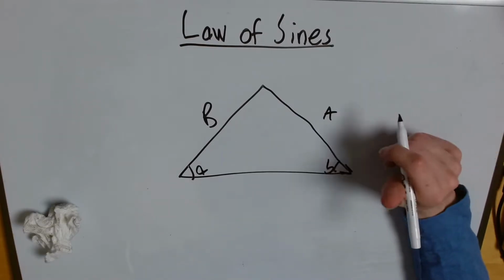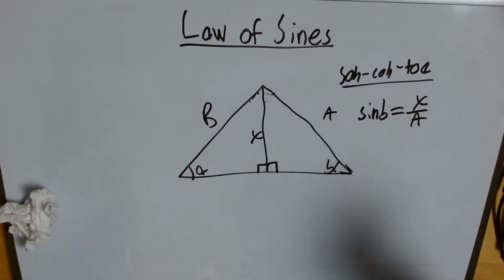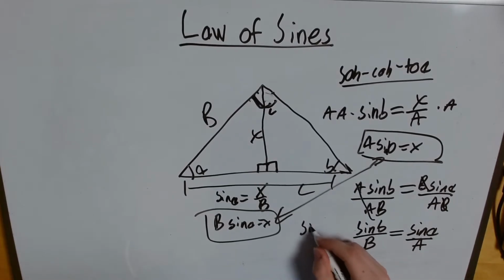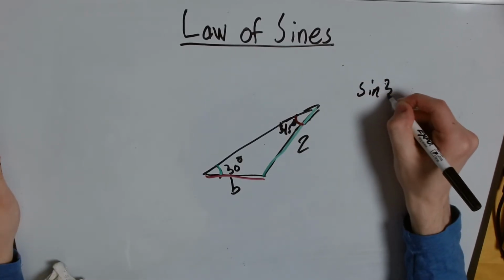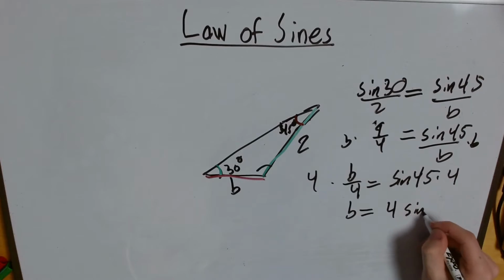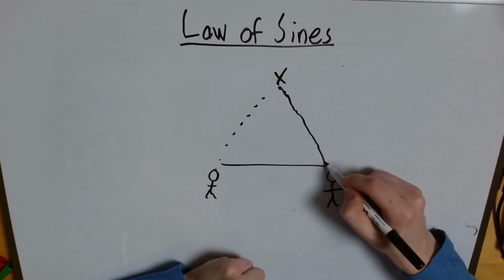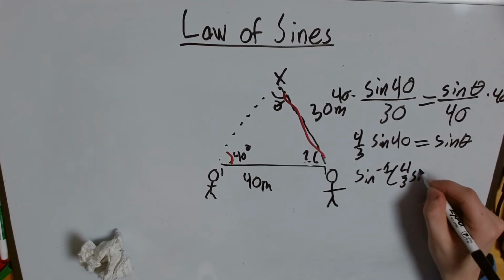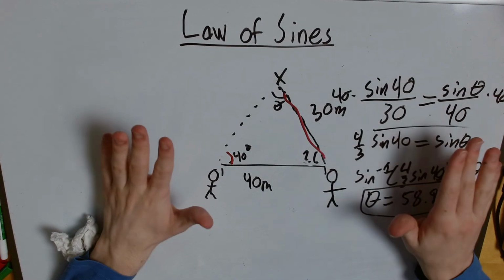Algebra 2: Unlocking the Law of Sines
Trigonometry isn't too bad. But sometimes, the standard right-triangle trigonometry ways won't work-there aren't any right triangles, and you don't have enough information to solve your problem. Here comes the law of sines to the rescue! This neat little law can get you out of any jam. We'll go over how we got it in the first place, why it's important, and how and when to use it to solve your toughest problems on your homework and tests. Hope you enjoy!